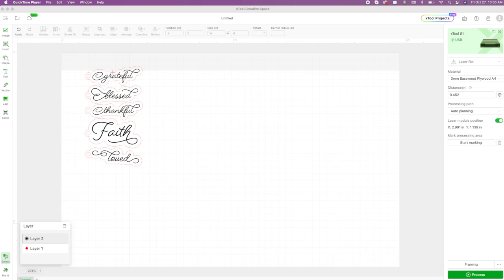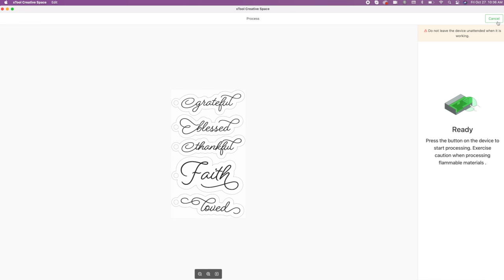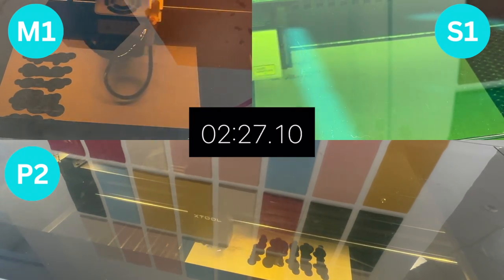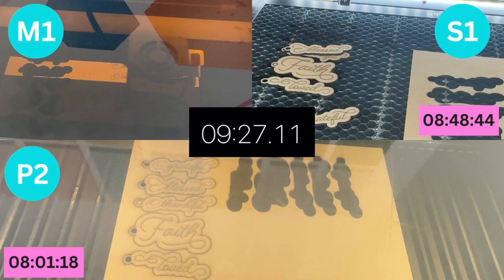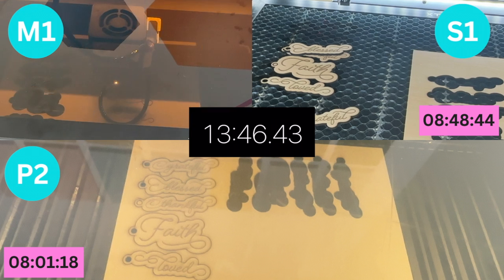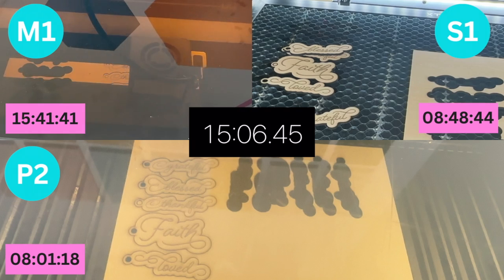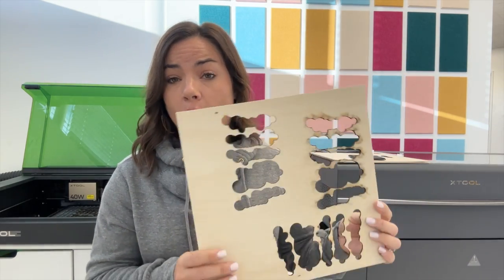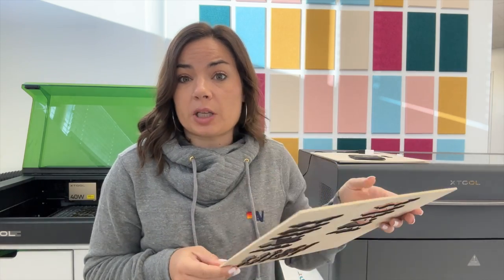Laser Cutter Comparison: xTool M1, S1 vs P2 (Speed & Power Test)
Side by Side laser cutter comparison of the xTool S1, P2 and M1 | Silhouette School Blog 😍 Which xTool laser is best? This laser comparison will help you decide!  MORE INFO and IMPORTANT LINKS!👇

Shop XTool on Amazon
XTool P2 C02 Laser Engraver and Cutter
xTool P2 C02 Laser with Riser and Rails

xTool 10W M1 Craft Laser with Riser
xTool 10W M1 Laser with Rotary

xTool 20w S1 Semi-Pro Laser

Recommended XTool P2 Bundles (Get What You Need, Skip What You Don't)

Recommended XTool S1 Bundles (Get What You Need, Skip What You Don't)

Recommended XTool M1 Bundles for Beginners (Get What You Need, Skip What You Don’t):
😍 XTool M1 Laser Engraver with Air Assist and Filter (Recommended if you are NOT venting outside)
🔥 XTool M1 Laser Engraver with Air Assist (Recommended if you are venting outside)
XTool M1 Laser Engraver with Air Assist + Rotary with Riser Base (Recommended if you are planning to engrave tumblers)

Do I Need Air Assist for xTool S1? (The answer's the same as for the M1)

🎥 Looking for more EDITED videos from start to finish for your craft hobby or small handmade business?  🎥  How about 1:1 help? WE HAVE THAT TOO at Silhouette U!!

00:00 Introduction to xTool Laser Comparison
00:44 xTool 40w Diode S1 vs P2 55w CO2
01:12 How Does the xTool S1 Laser Technology Work
01:53 Comparing the xTool M1 vs S1 vs P2 Lasers
02:20 Side by Side xTool Laser Comparison
03:16 xTool S1 vs P2: Speed and Power Comparison
03:52 Who Should Get the xTool M1 10w Craft Laser?
04:07 Best Laser for Small Business
04:26 xTool S1 vs P2: Size Dimensions and Working Area
04:45 Which xTool Laser Can Cut the Most Materials
05:35 More Videos on Using xTool Lasers